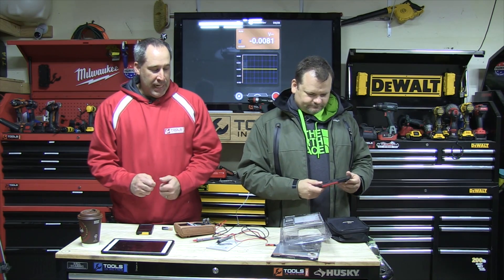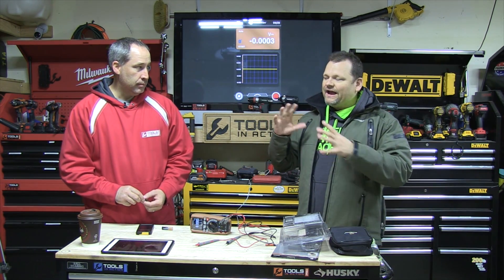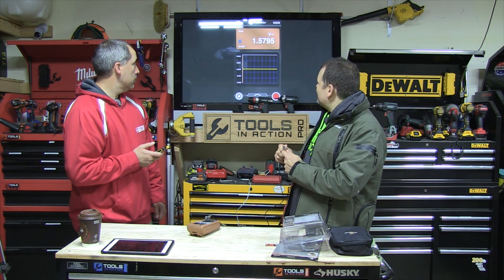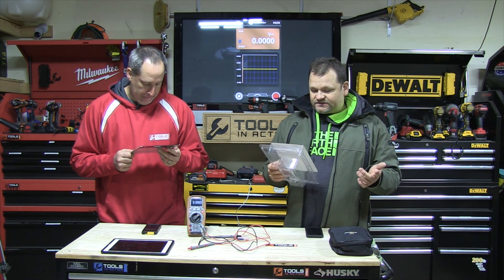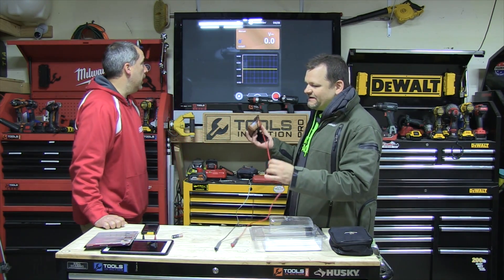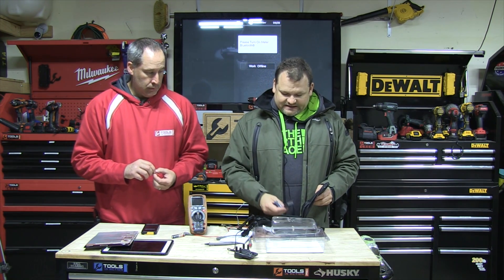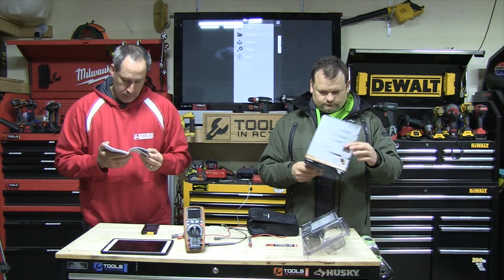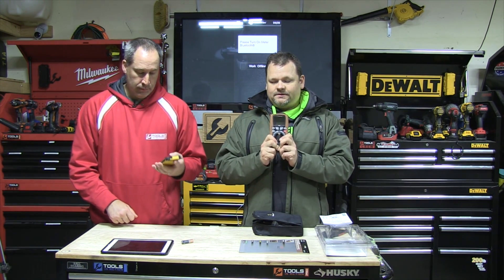Southwire MaintenancePRO Multimeter and MApp Mobile App - 15190T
We take a look at this new Bluetooth connected Multimeter from Southwire. It includes data logging and a big colorful screen.  It is powered by a lithium ion battery.